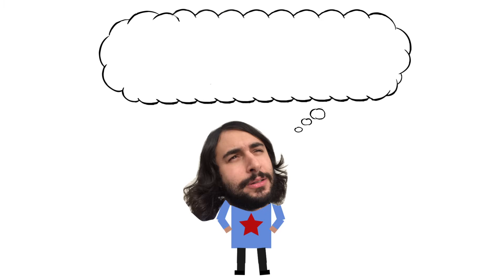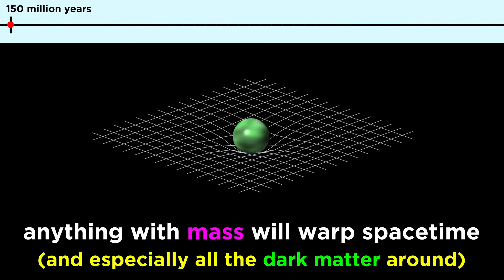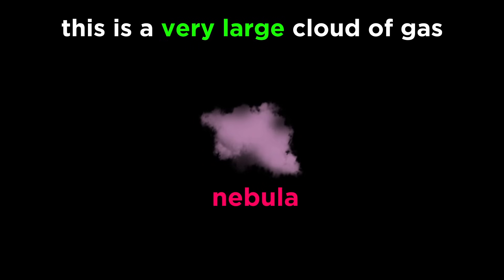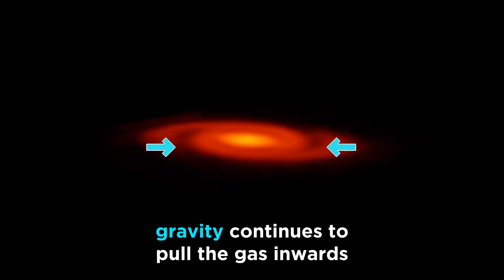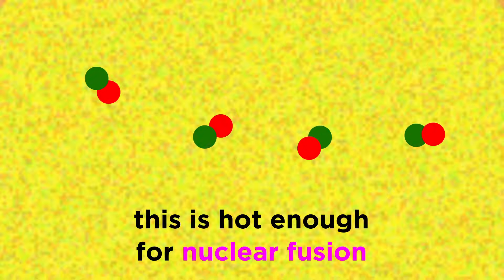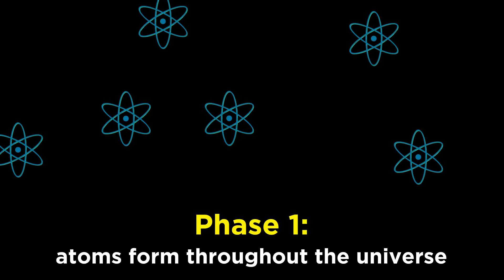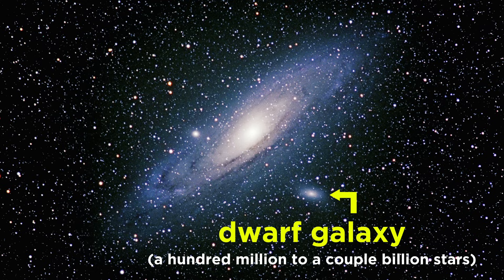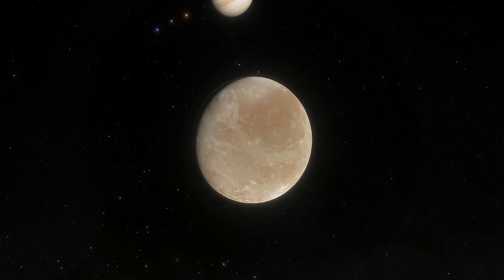Star and Galaxy Formation in the Early Universe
Okay, so at this point in the series we are about 150 million years into the lifetime of the universe. We've got a bunch of hydrogen and helium and not much else. But then gravity takes over, and boom! We've got stars! We've got galaxies! How, you ask? Well you'd better watch this!